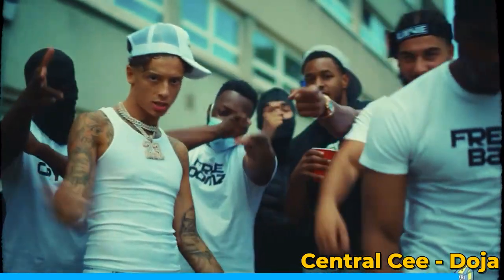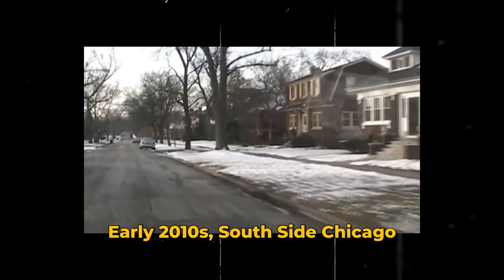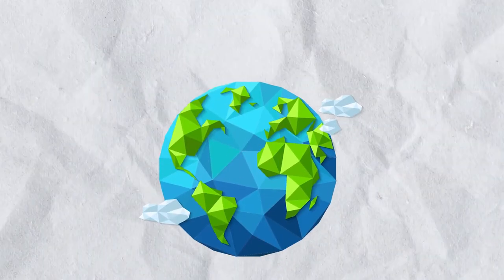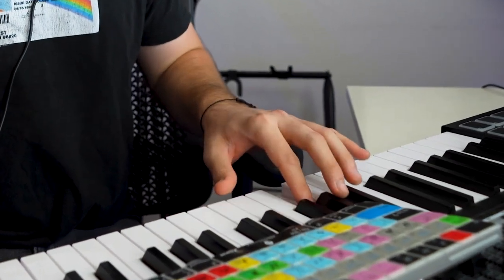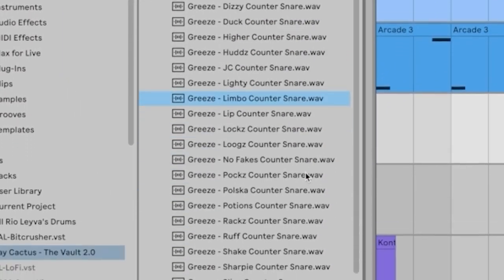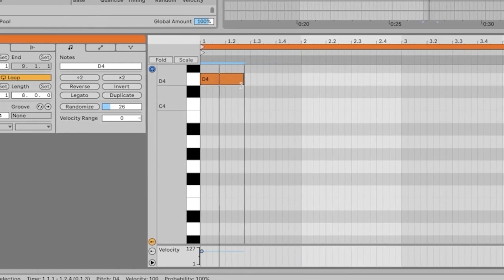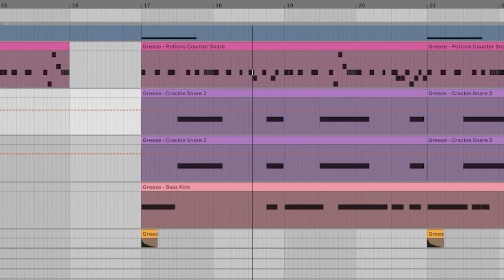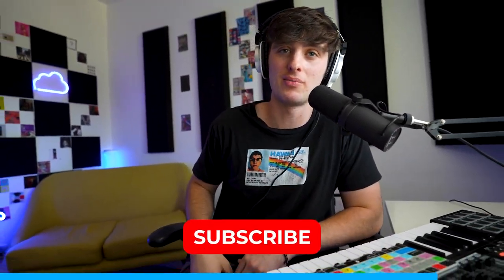I Learned How to Make Drill in 24 Hours!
In this video I learned how to make drill in 24 hours!

If there are any other videos you would like to see let me know!